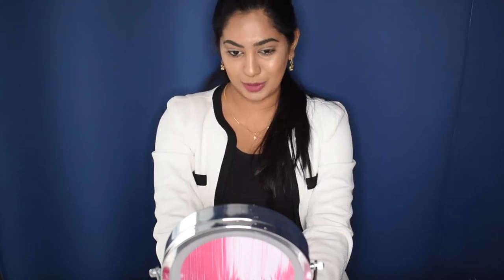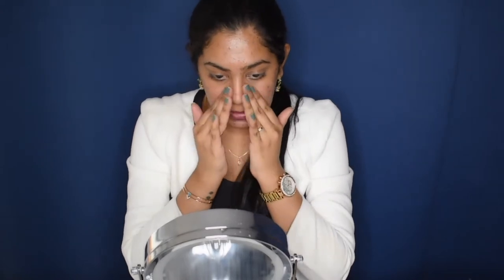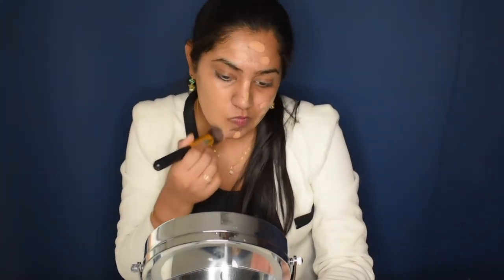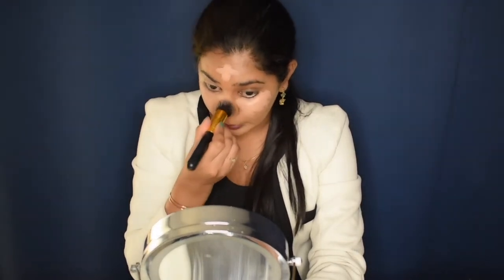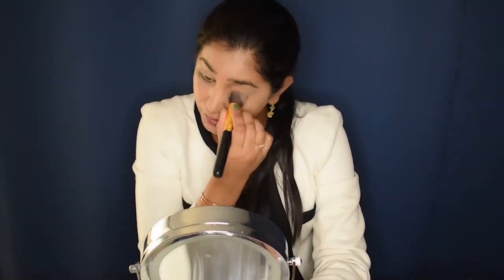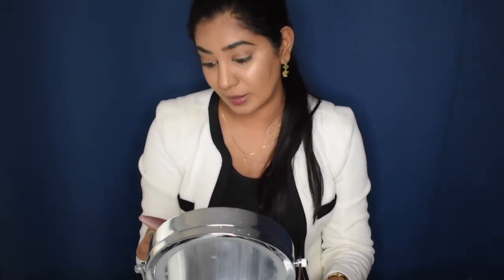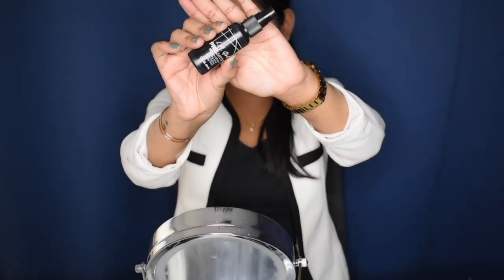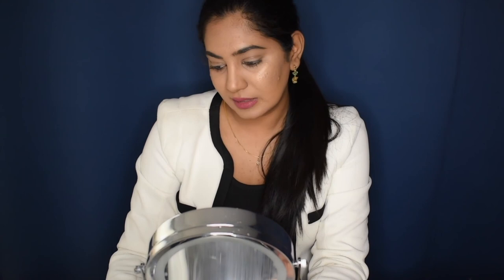My Go To Work/Office Makeup Look!!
Hi guys so today,s video is on My Go To Work/Office Makeup look. I hope you enjoy watching!

Products Mentioned:

Estee lauder Daywear Moisturiser
LA Girl Pro HD Primer
Huda Beauty FauxFilter Foundation in toffee
Maybelline concealer in Neutral
Mac cosmetics Next to Nothing Pressed Powder in Medium Plus
Makeup revolution ultra bronzer
Nickak eyebrow pencil in black
Maybelline lash sensational mascara
Essence eyeliner in black
LA girl HD setting finishing spray